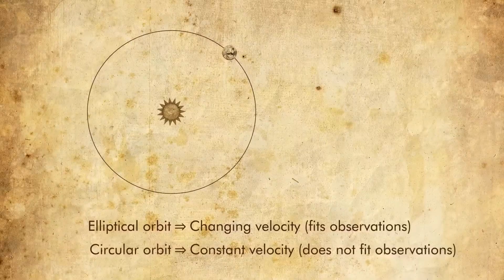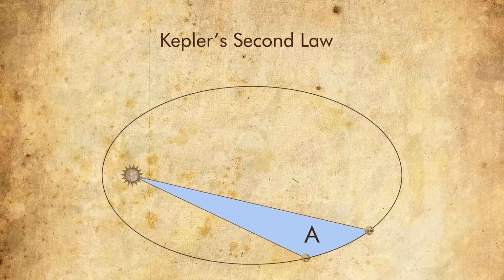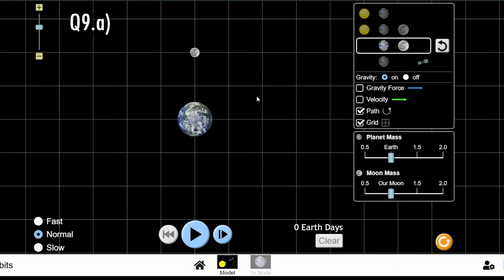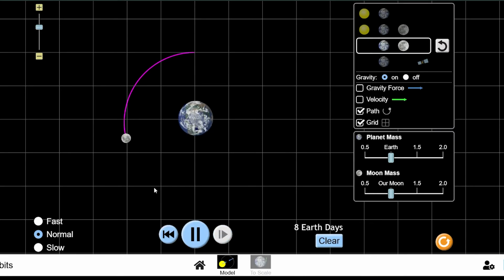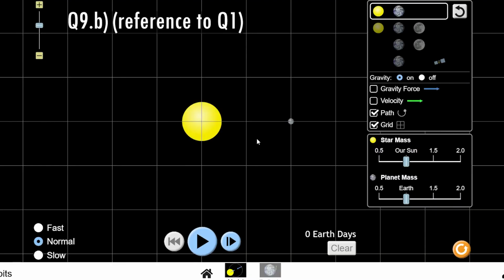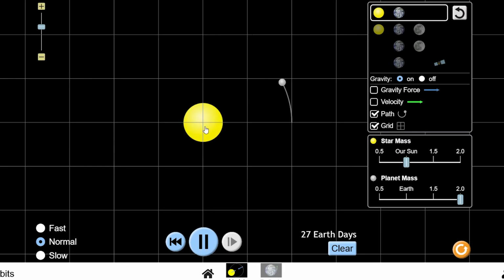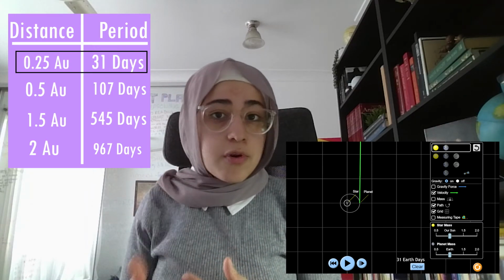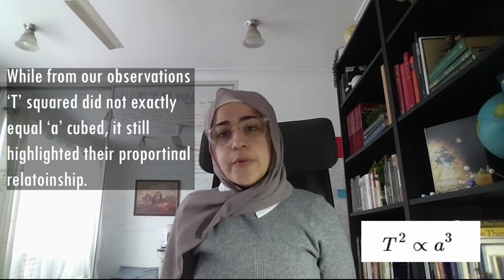Kepler's Laws, Movement of the Earth and sun, PhET program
UNSW Assignment - Introduction to Astronomy (PHYS1160).

Received 94.44/100

Feedback: 'In Q14, you should mathematically verify Kepler's third law by putting your results into the proportionality formula and ensure that it is consistent for your data points.

Outside of that, well done.'